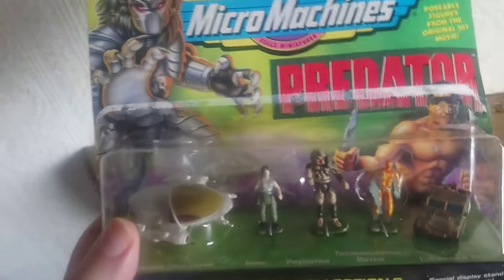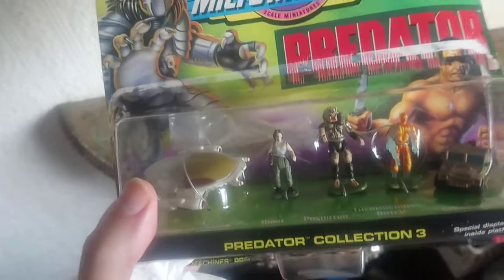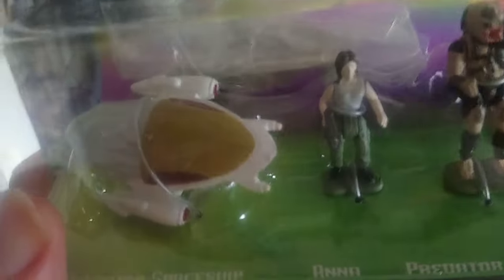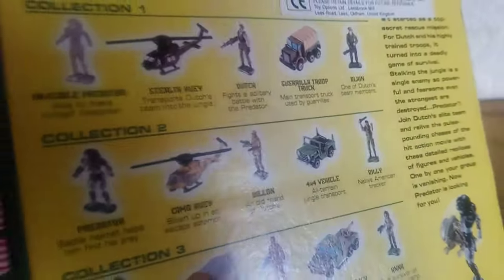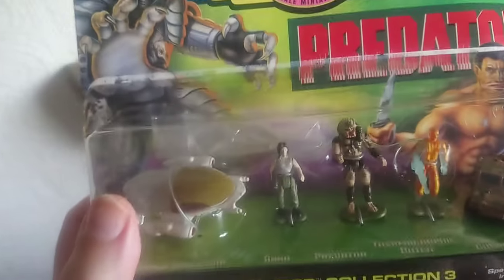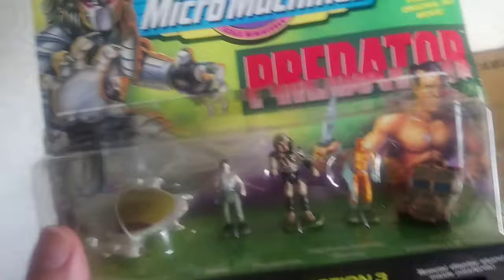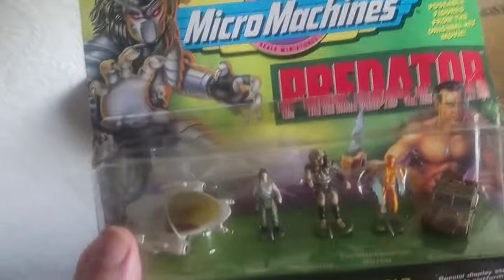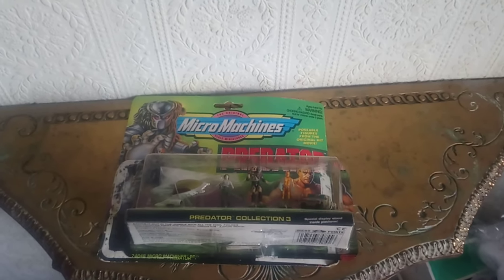retro vintage 90's micro machines predator movie collection set